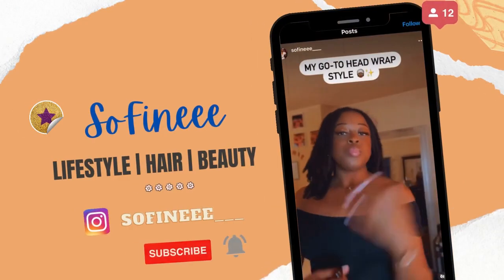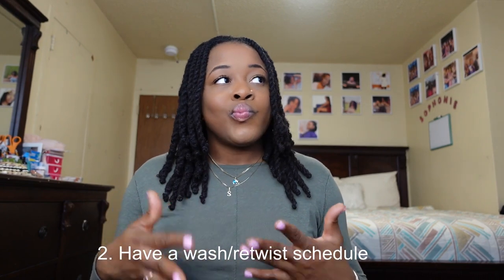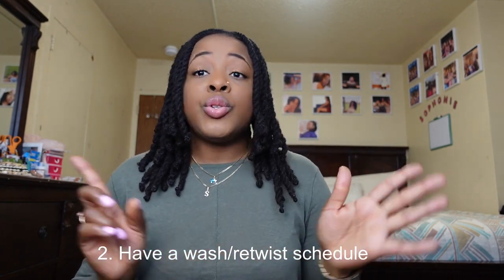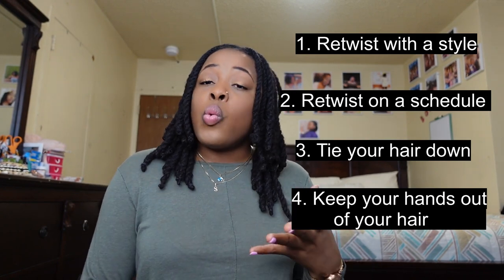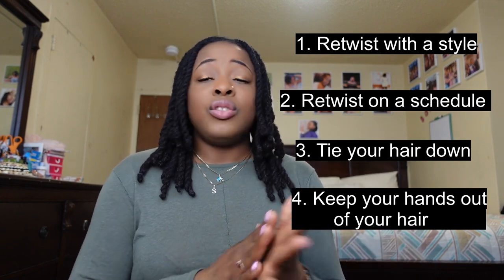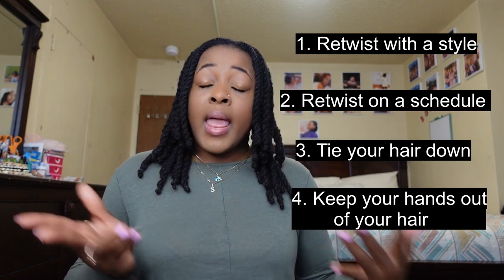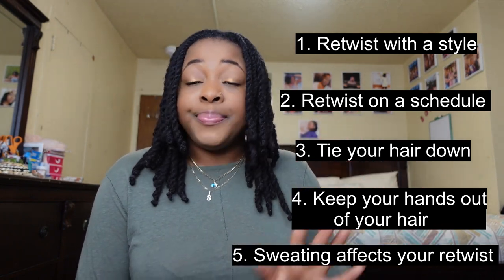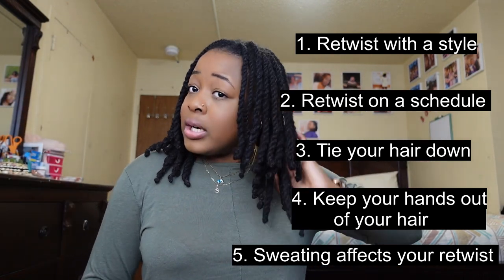How to make your Retwist last longer | Sofineee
★ OPEN ME ★

Hi Family! I'm here with another video speaking about how to make your retwist lasts longer.

👗Ebay Storefront

👠 Mercari Storefront:
Sofineee: Get up to $30 off* when you use my code XMHKRW to sign up for Mercari.

💄My Online Boutique On Instagram: SofineeBoutique